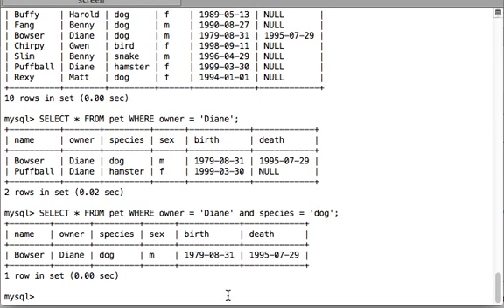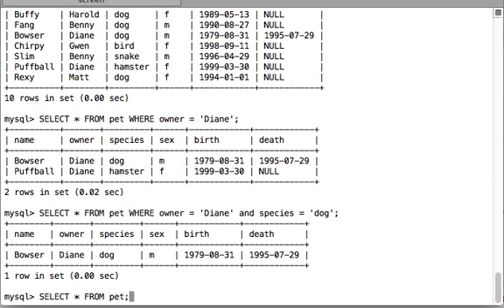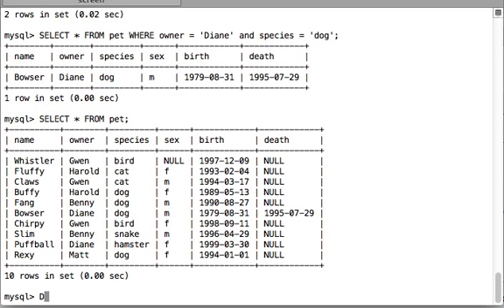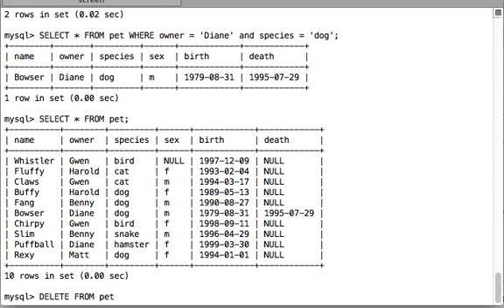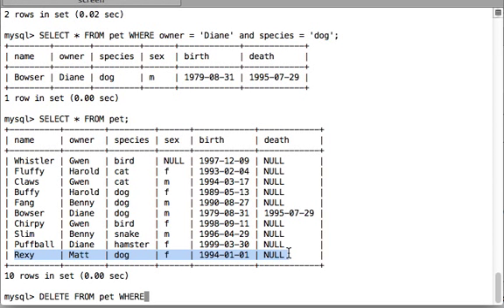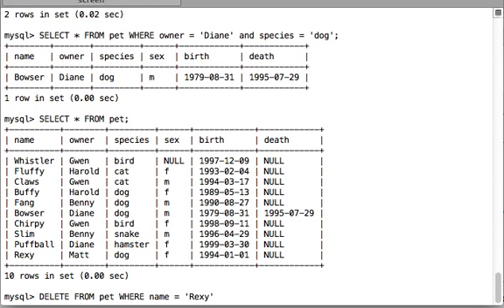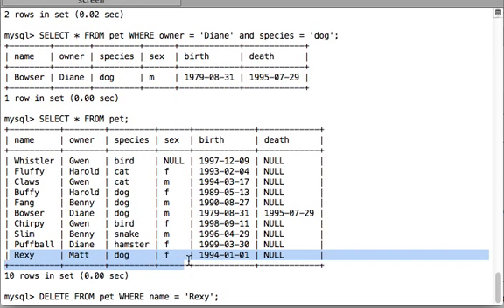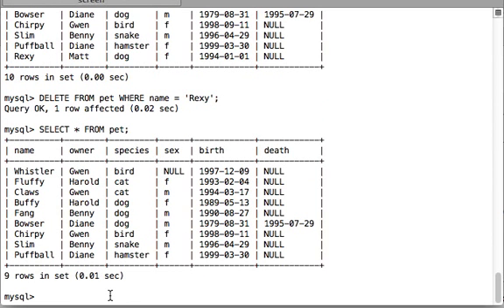MySQL Tutorials: DELETE query to delete rows from MySQL table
In this video we will see how to write DELETE queries in MySQL when you have to delete some rows from your table